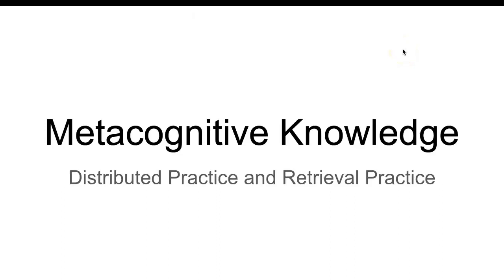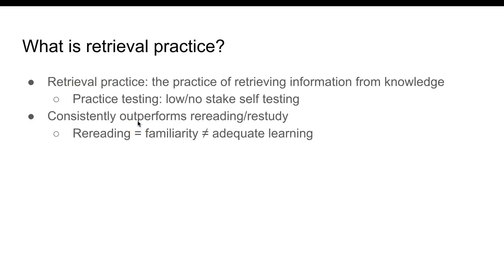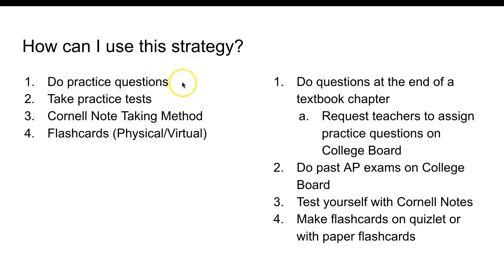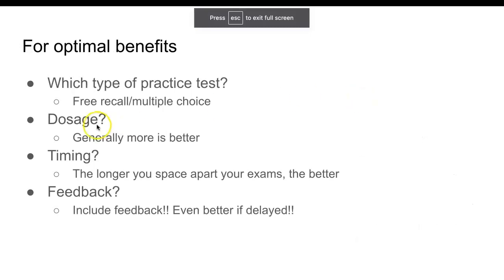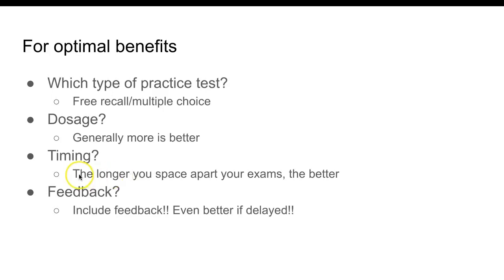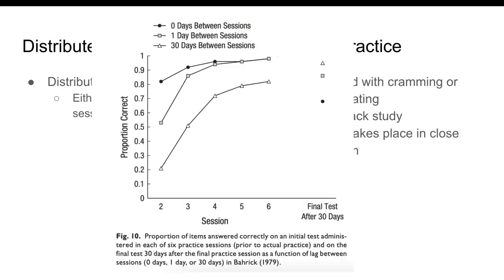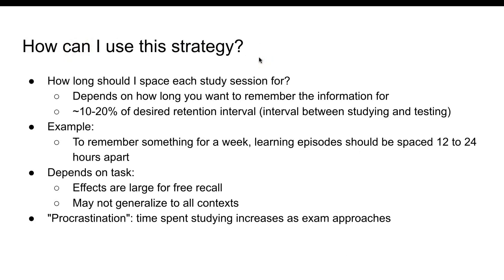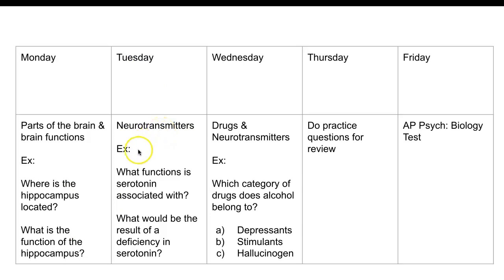Metacognitive Knowledge Video